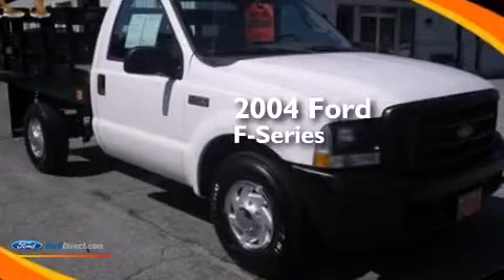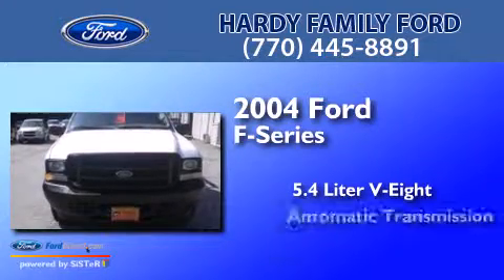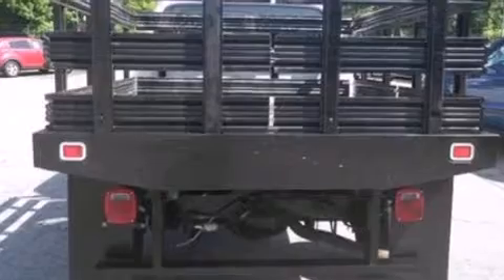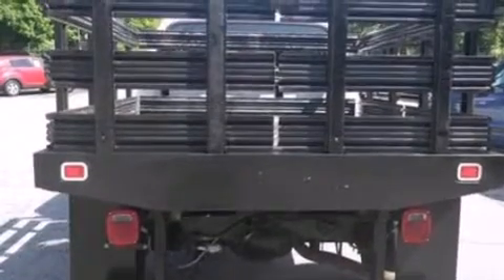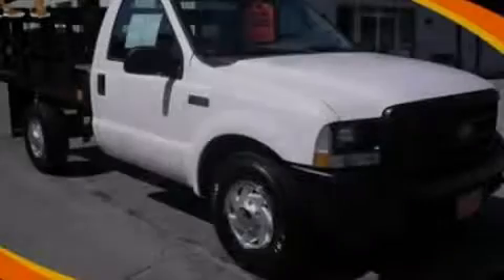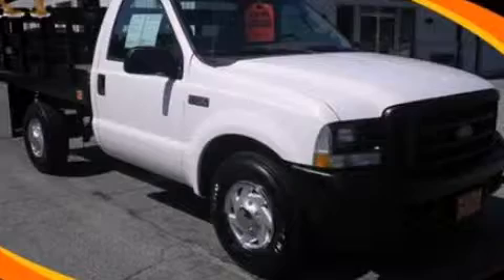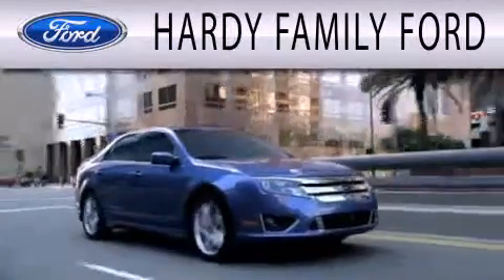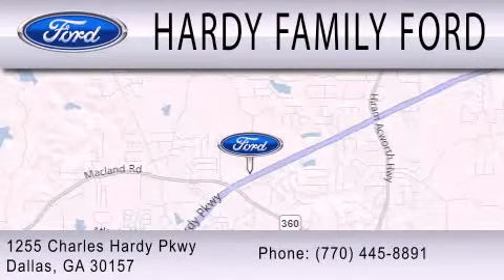Used 2004 FORD F-250 Dallas GA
We have been honored to serve the Dallas GA area , we promise that your experience at our dealership will exceed your expectations ! Year : 2004 Make : FORD Model : F-250 Engine : 5.4L V8 16V MPFI SOHC Trans .